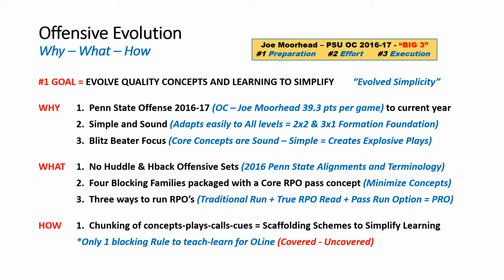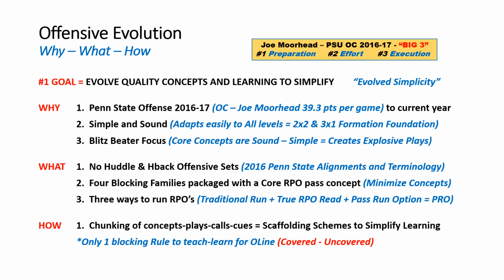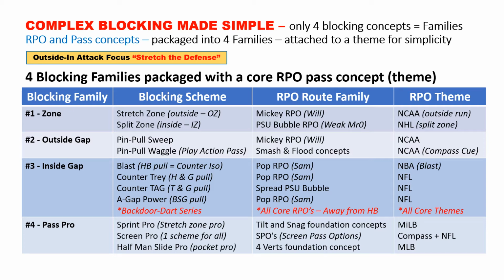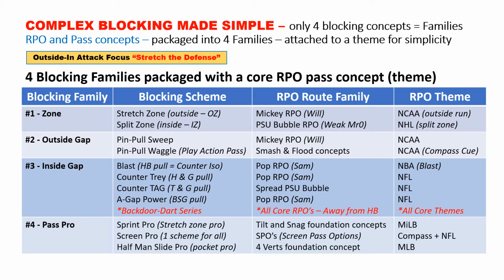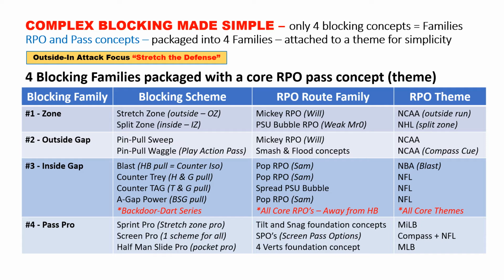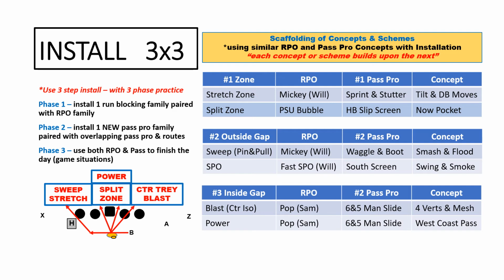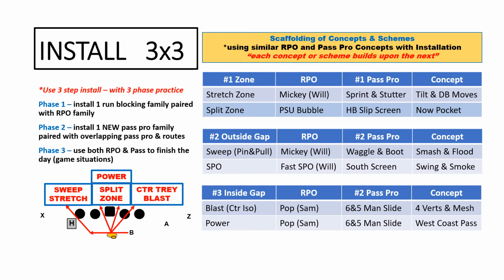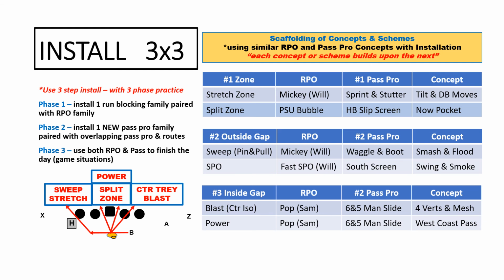2022 #1 Triangle-O Structure - System Overview & Installation 1.0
The Triangle-O System uses a simple structure to make complex simple.  See offensive system overview and installation-teaching progression